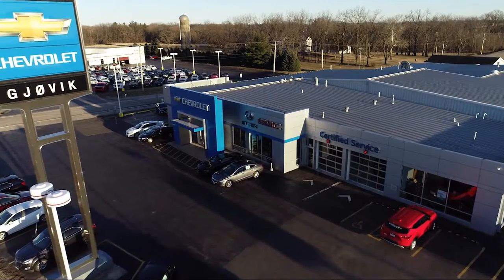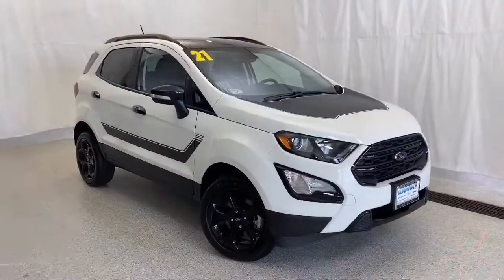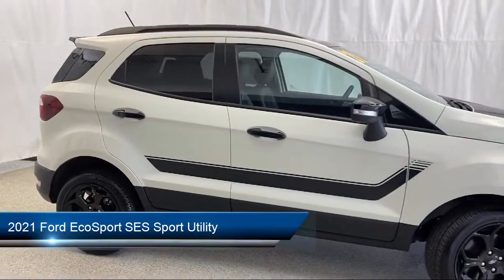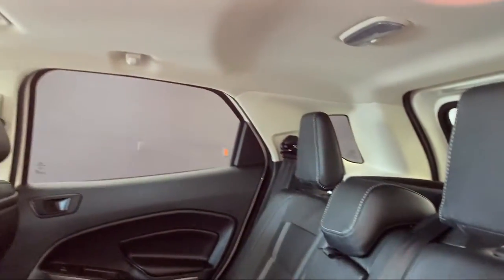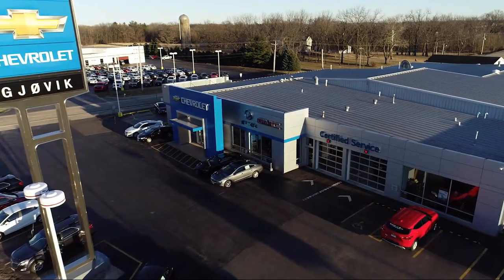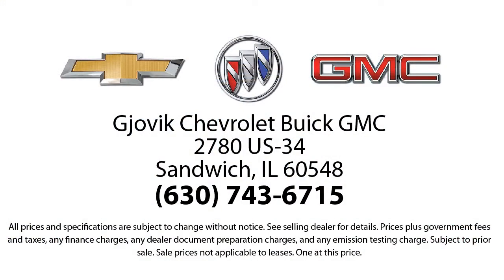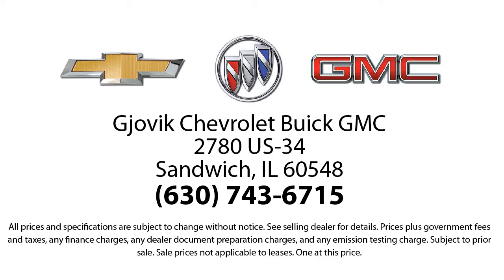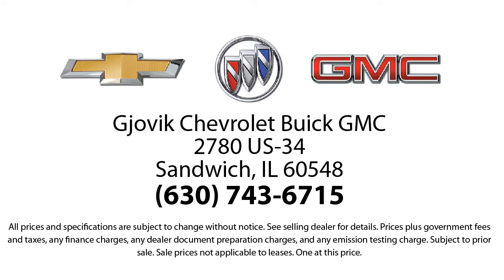2021 Ford EcoSport SES Sport Utility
2021 Ford EcoSport SES Sport Utility Stock Number: 20187A Vin:MAJ6S3JL4MC408509.